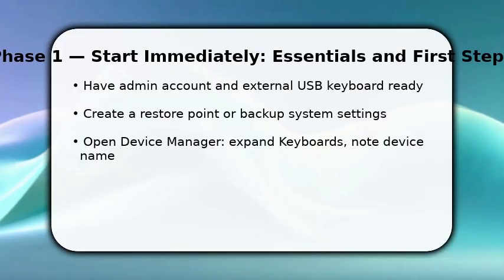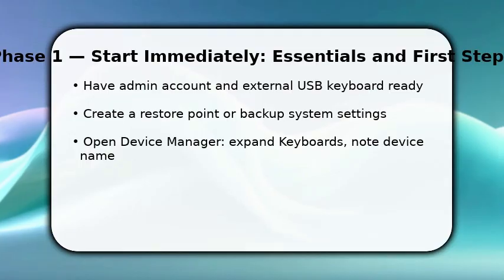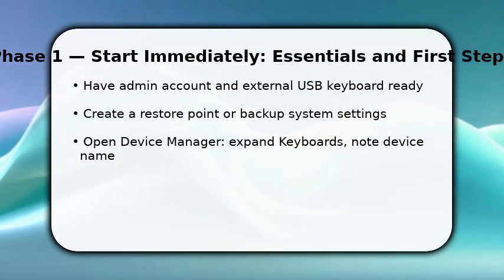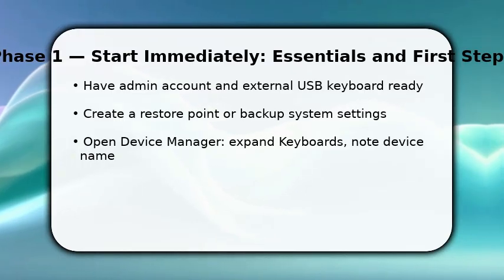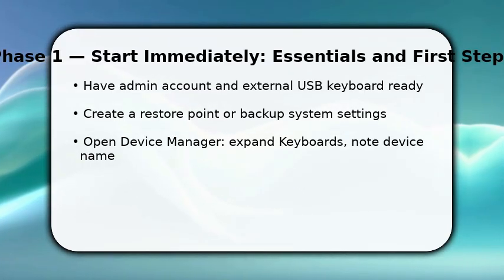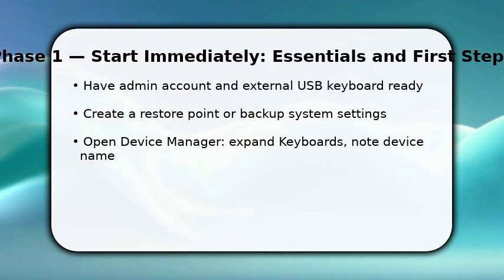How to Stop Keyboard in Laptop - Step by Step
How to Stop Keyboard in Laptop - Step by Step | 🔒 Surfshark VPN Deal — Stay private and secure. $1.99/mo + 3 Months Free ▸

Learn the essential steps to stop your laptop keyboard from malfunctioning. This video guide provides a clear, step-bythy approach for troubleshooting and resolving common issues such as sticky keys or unresponsive touchpad while ensuring safety precautions are taken.

laptop repair, keyboard stop mechanism, troubleshoot laptop keyboard, fix stuck key on laptop, safe laptop maintenance